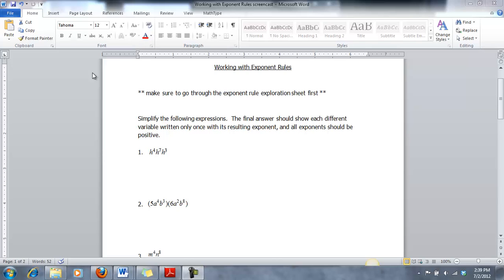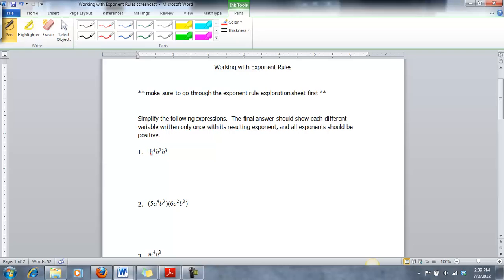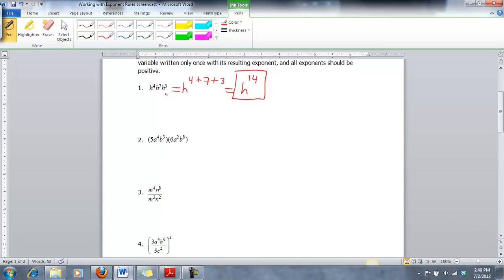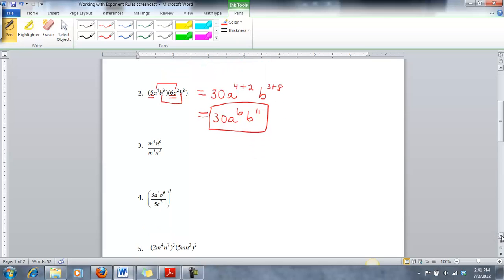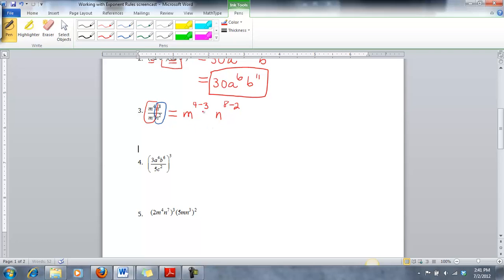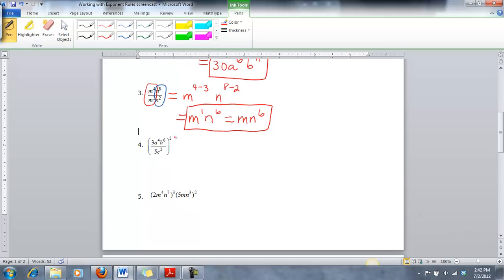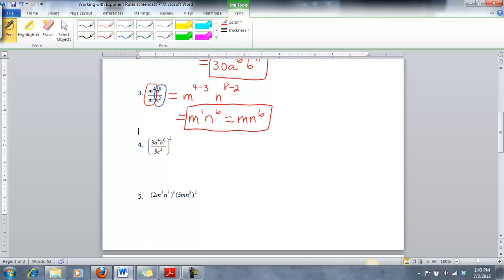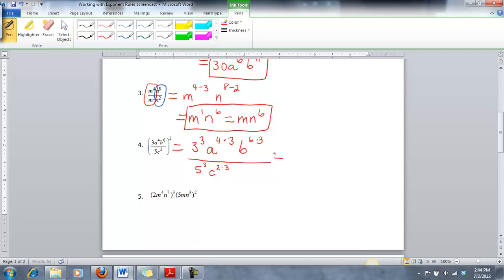110-14 Exponent Rules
Here are some examples on how to use the different rules of exponents.